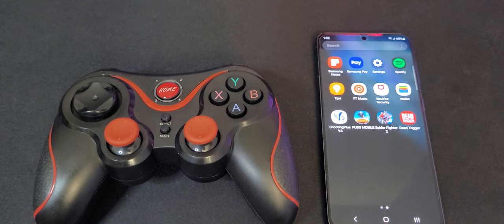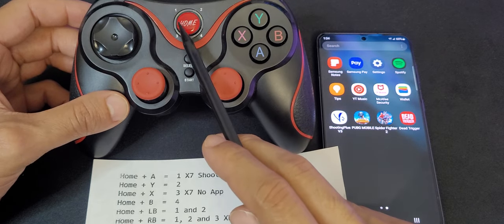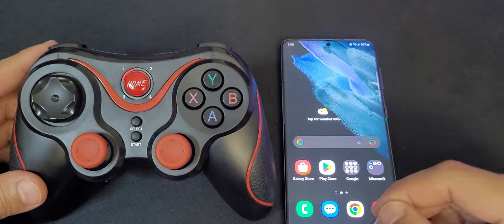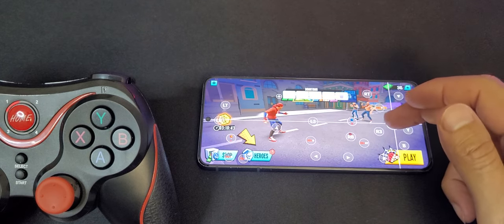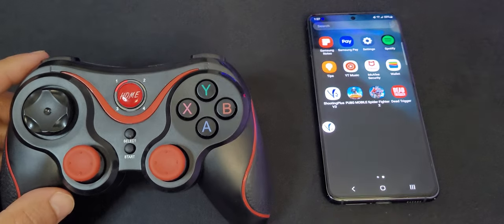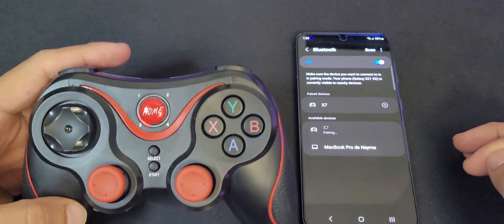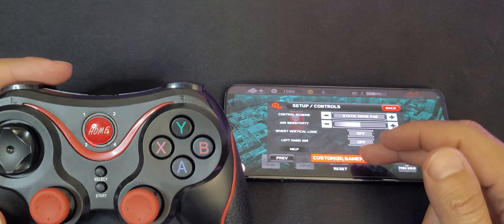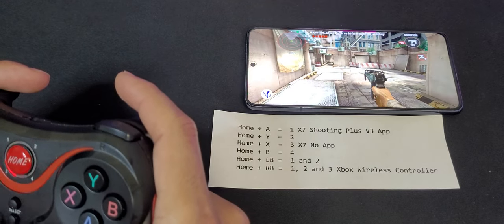How to use X7 gaming controller with shooting plus v3 app and without it, for android.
In this video I will help you connect the X7 gaming controller to your android device.

This controller offers connections for android, windows and IOS.

There are different combinations that you need to press on the controller to be able to access them

⚙️These combinations are:

✅️Home + A  =  Light 1 blinks and name  of device is shown as X7 (Shooting Plus V3 App connection)

✅️Home + Y  =  Light 2 blinks (Not sure what this connection is for)

✅️Home + X  =  Light 3 blinks name of device is shown as X7 (No App needed)

✅️Home + B  =  Light 4 blinks  (Not sure what this connection is for)

✅️Home + LB = Light 1 and 2 blink (Not sure what this connection is for)

✅️Home + RB =  Light 1, 2 and 3 blink name of the controller is shown as Xbox Wireless Controller( This is for windows)

So for this video I am just focusing on the android connections which are:

✅️Home + X  =  Light 3 blinks name of device is shown as X7 (No App)